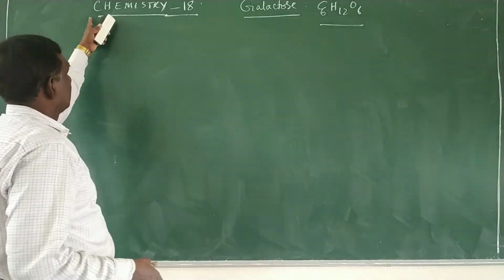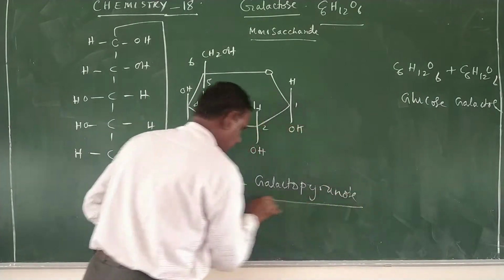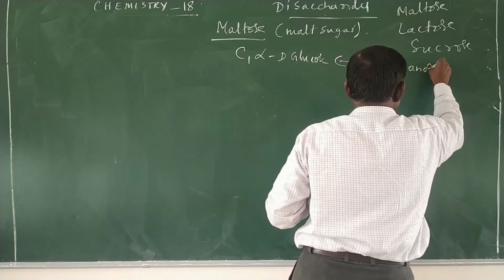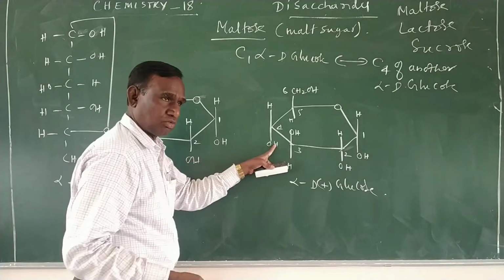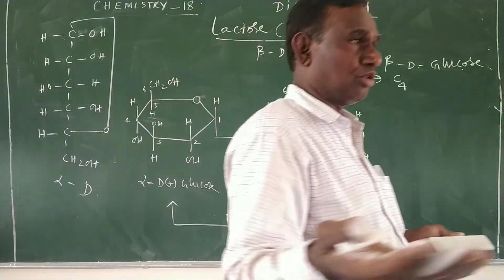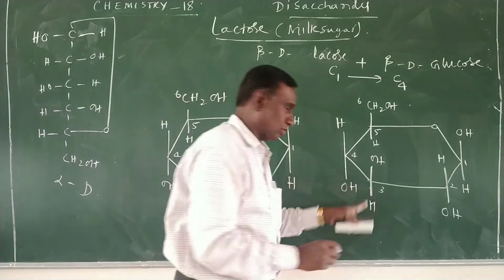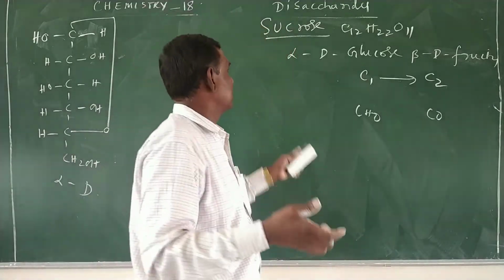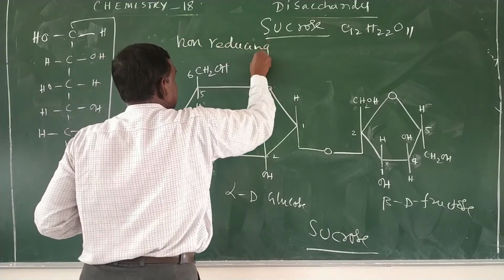II CHEMISTRY (TV sir) - 18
Haworth's structure for Maltose , Lactose and Sucrose